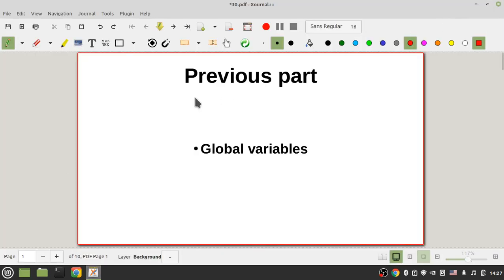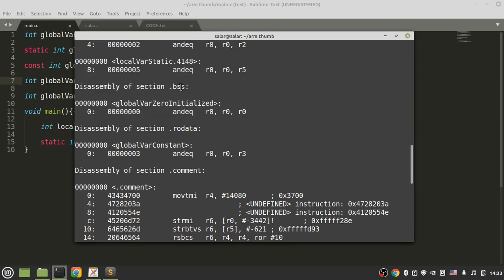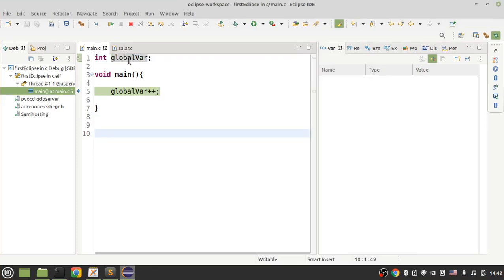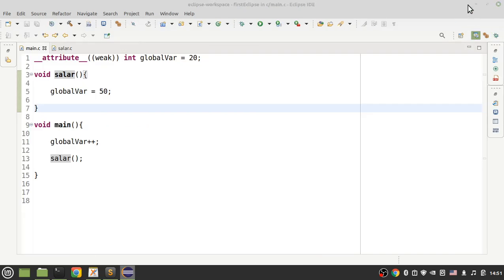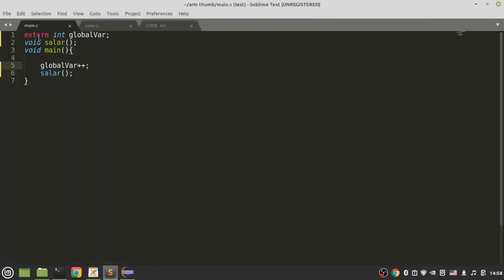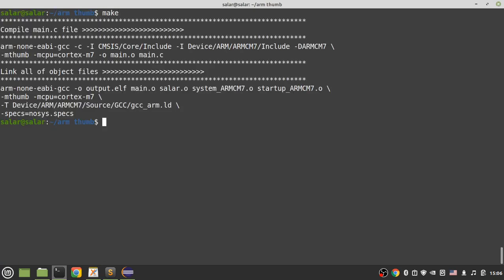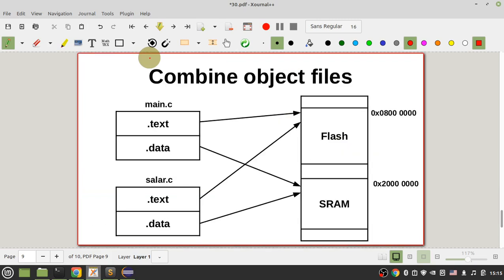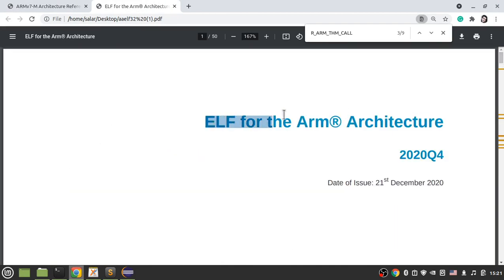030 - symbol resolution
.bss .rodata sections
symbol resolution COMMON UNDEF sections
function relocation